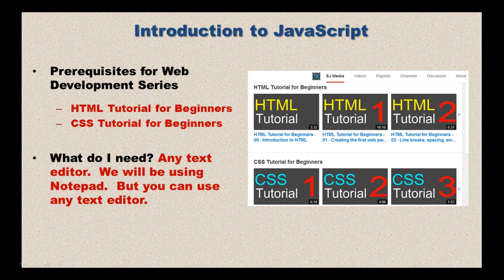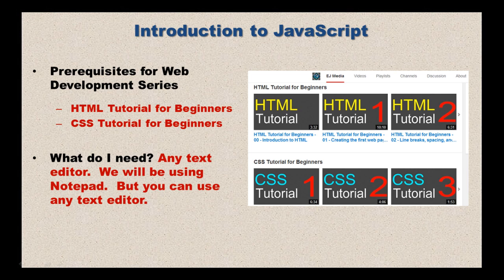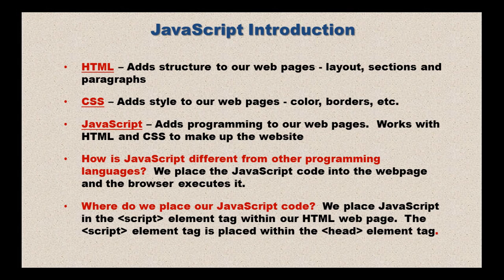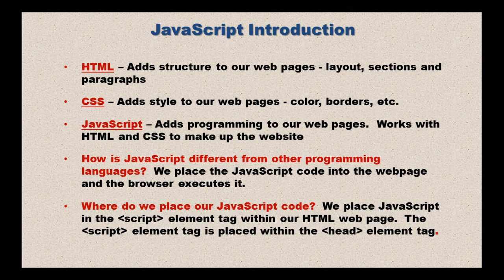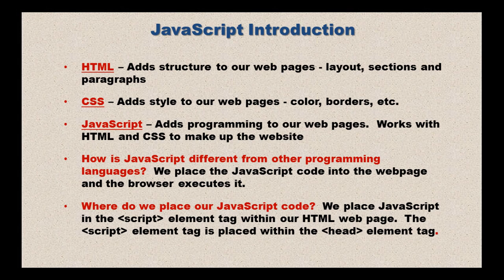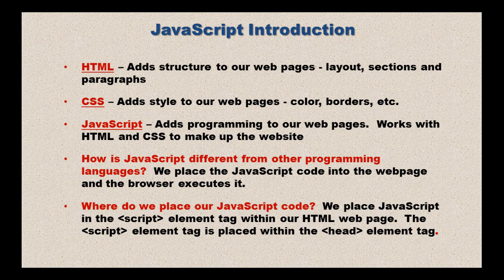JavaScript Tutorial for Beginners - 01 - Introduction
Introduction to beginning JavaScript